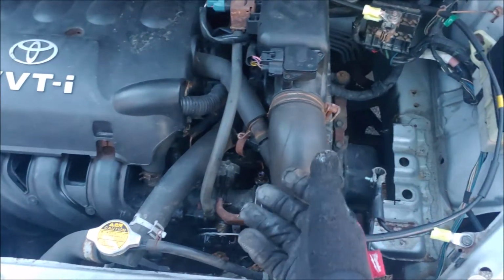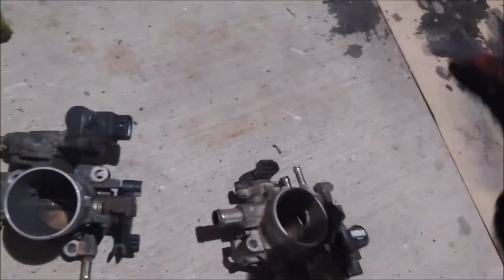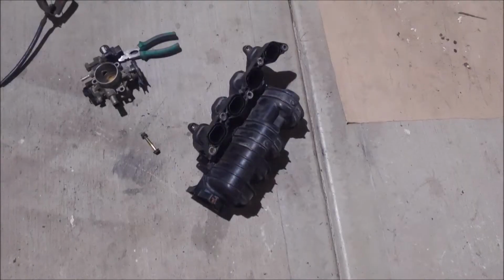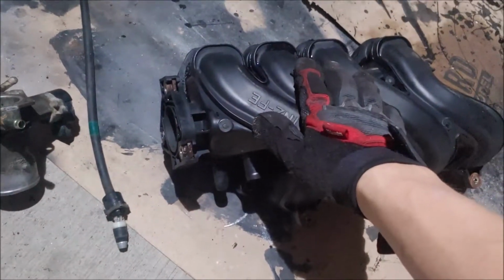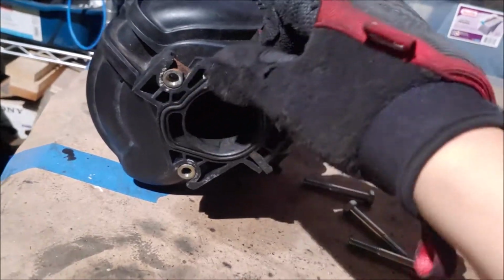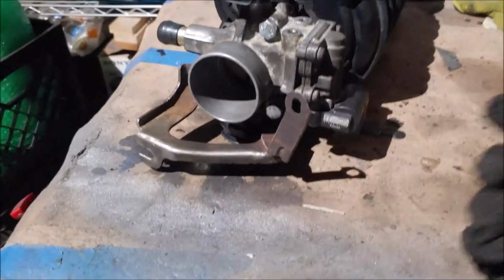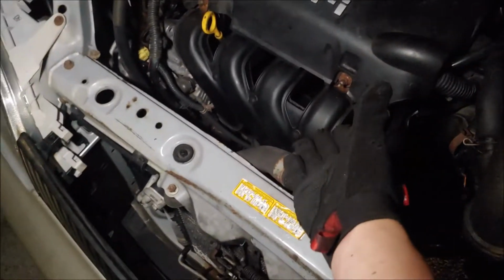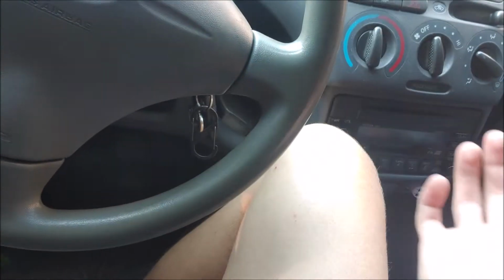Bigger Throttle Body for the Echo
Let us see what it takes to install this throttle body from another car. Will it work?